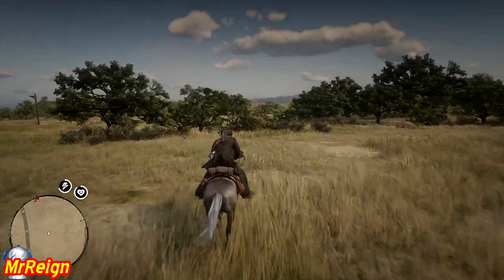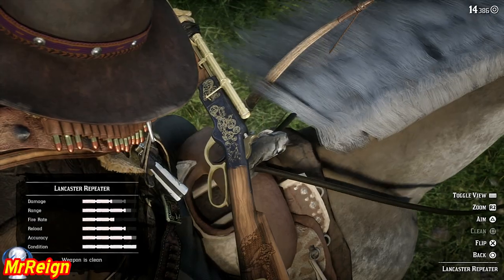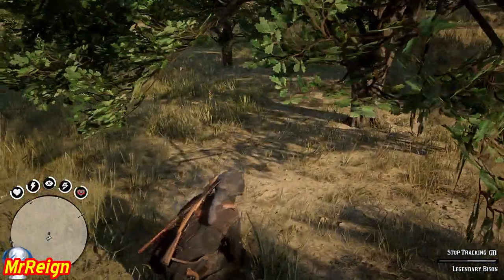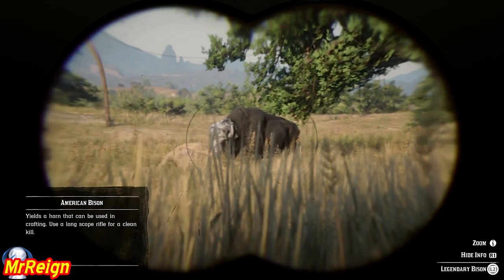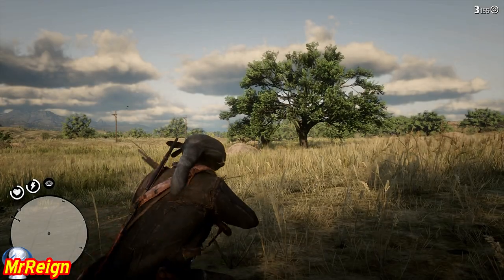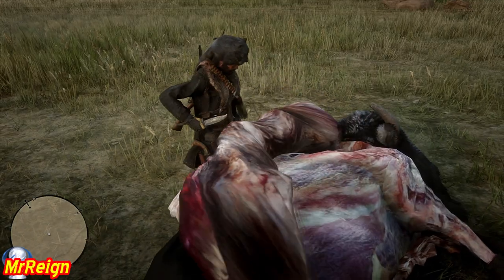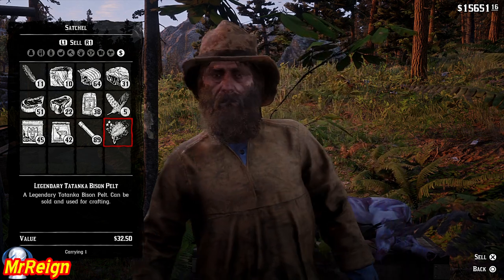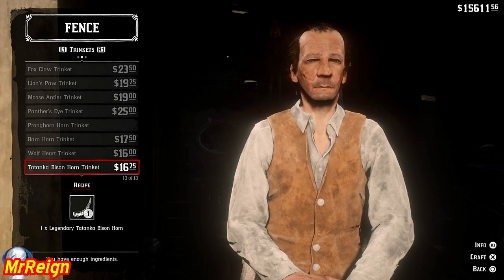Red Dead Redemption 2 - Hunting The Legendary Tatanka Bison - Tatanka Bison Horn Trinket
Welcome, in this video we will hunt the Tatanka Bison, then craft some garments & Trinkets.

Cheese Bait: Favorite of smaller fish like Bluegill and Rock Bass.
Cricket Bait: Attracts medium-sized river fish.
Worm Bait: Good for medium-sized lake fish.
Crayfish Bait: Medium-sized swamp fish like this.

Lake Lure: Attracts all medium and large-sized lake fish.
River Lure: Attracts all medium and large-sized river fish.
Swamp Lure: Attracts all medium and large-sized swamp fish.